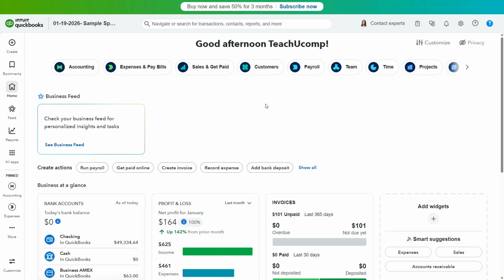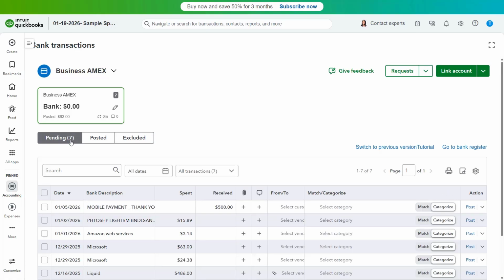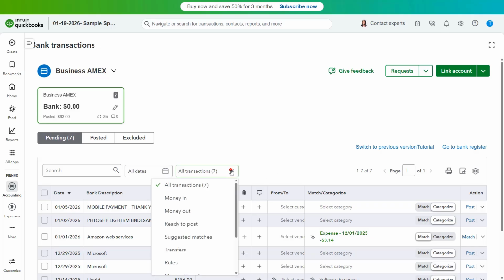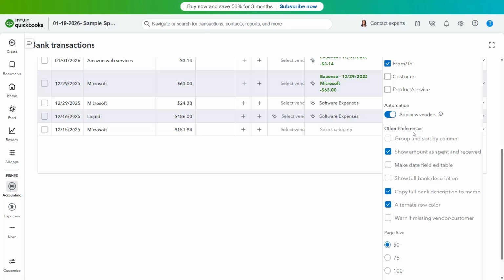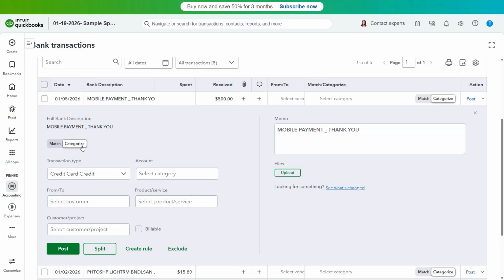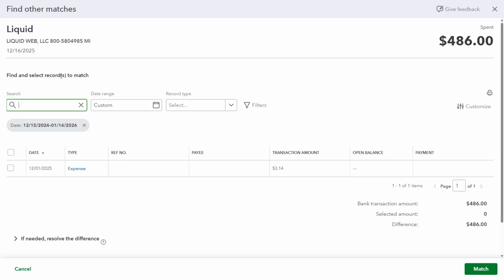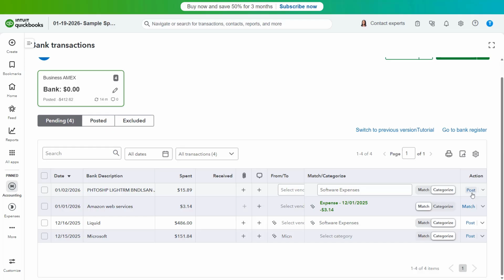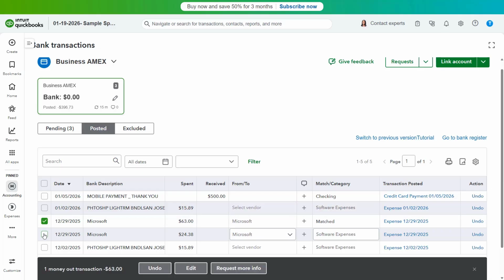How to Manage Bank and Credit Card Transactions in QuickBooks Online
This video shows you how to use the Bank transactions page in QuickBooks Online to link bank accounts and credit card accounts or import bank account and credit card account transactions. It also shows you how to view and manage these transactions. This video is from our complete QuickBooks Online training, _Mastering QuickBooks Online Made Easy_ ™. *To get the full QuickBooks Online training, please visit:*